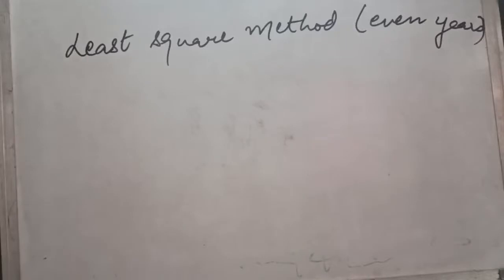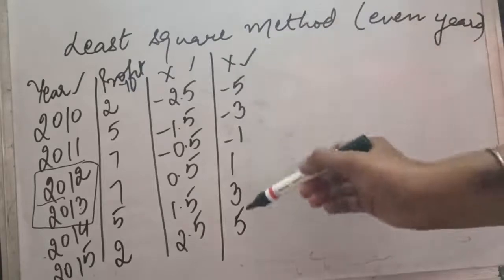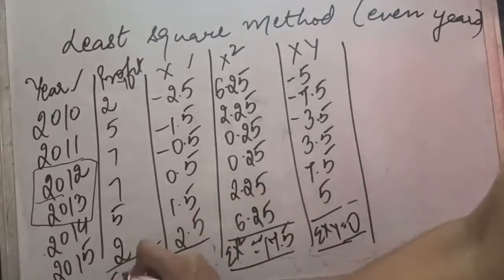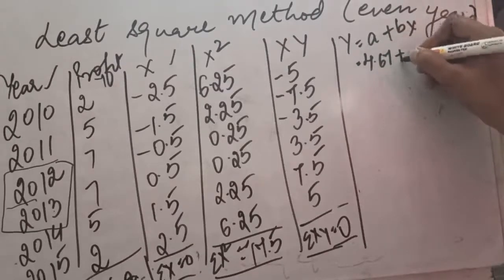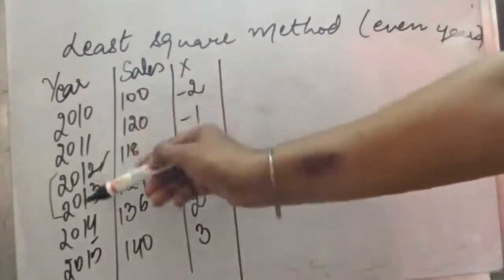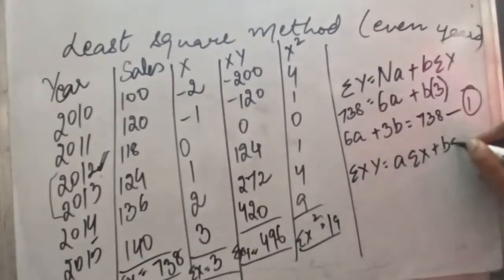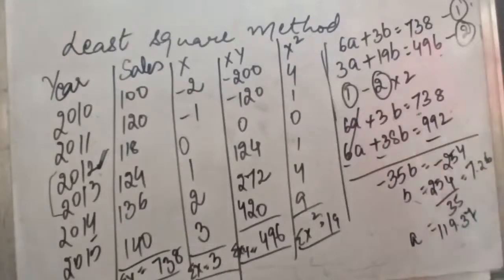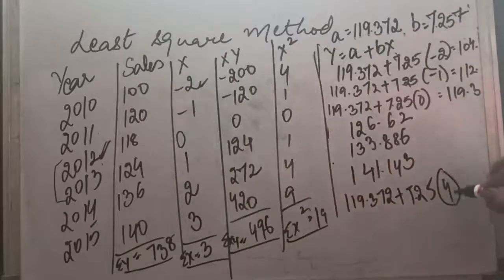Least Square Method Part II